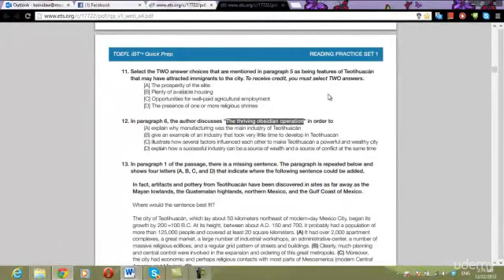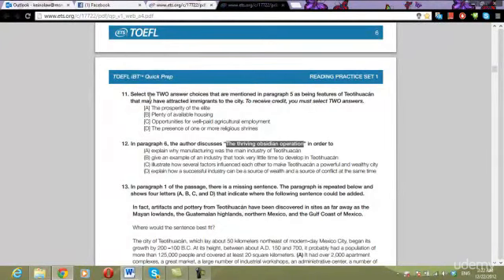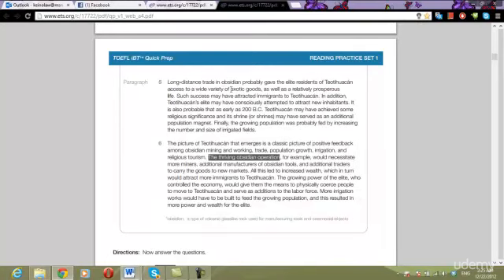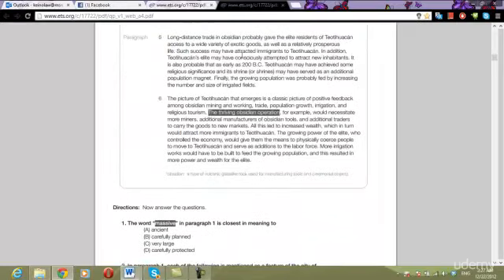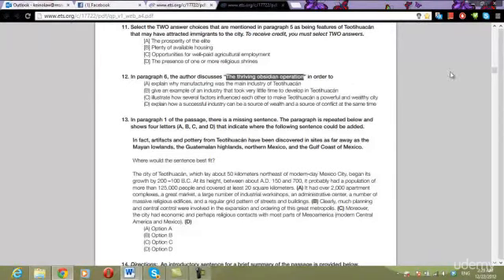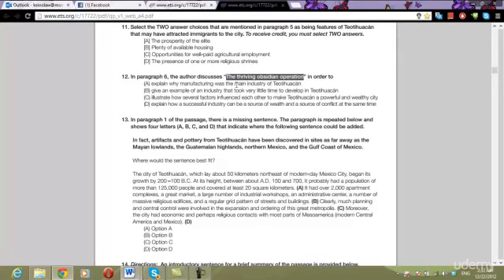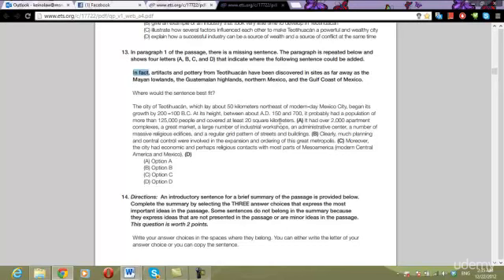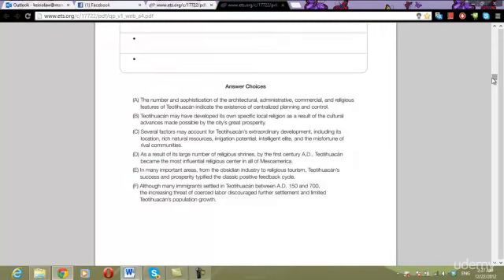TOEFL iBT - Reading Comprehension Practice Test Passage 1 Part C Passage Review